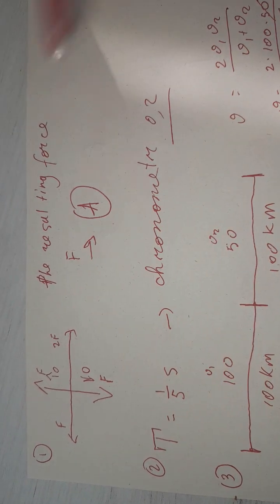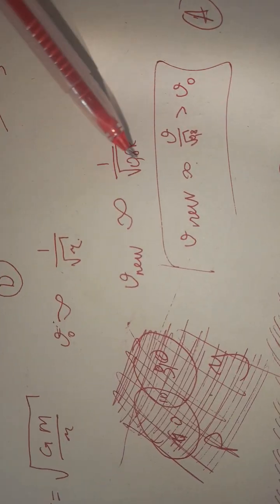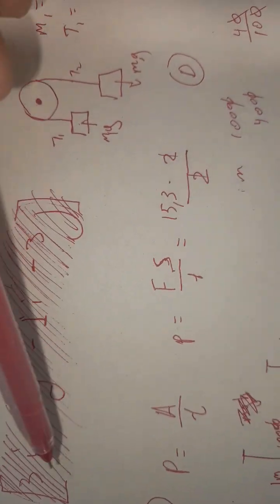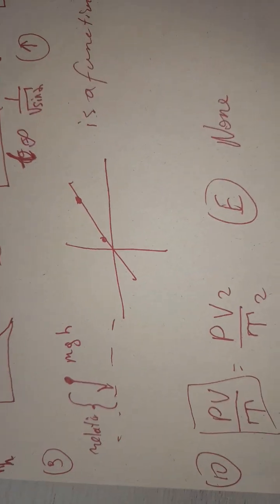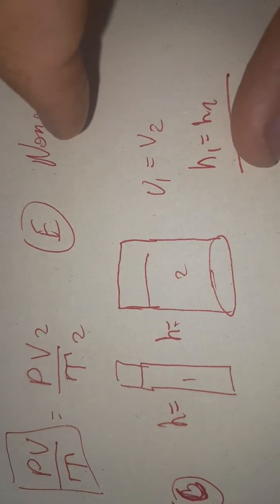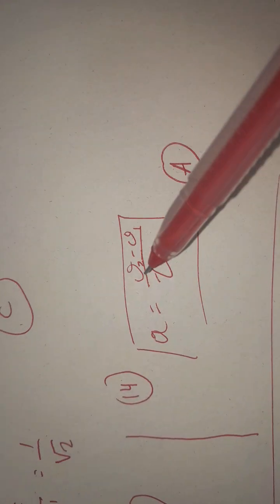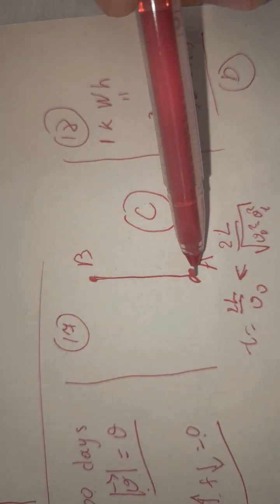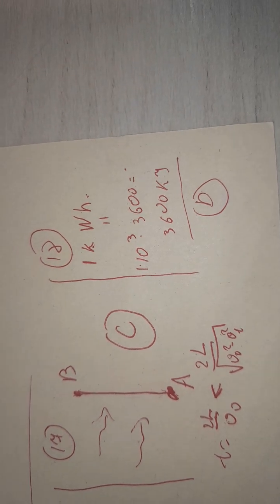Day 19 phisics